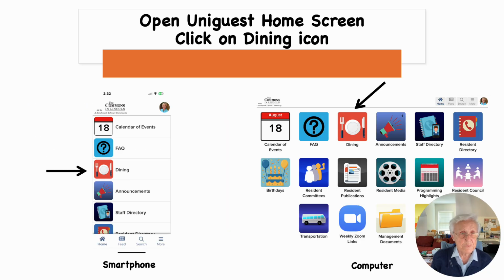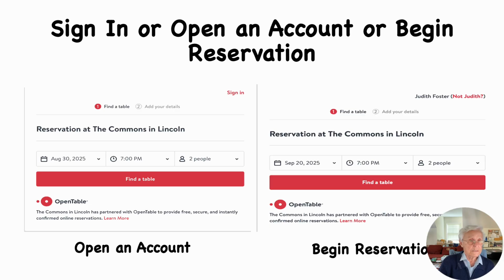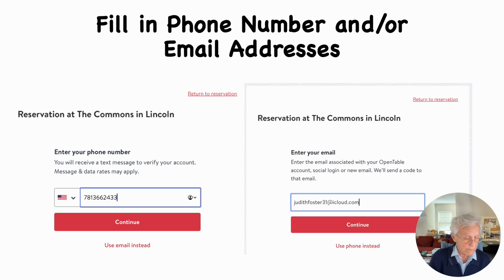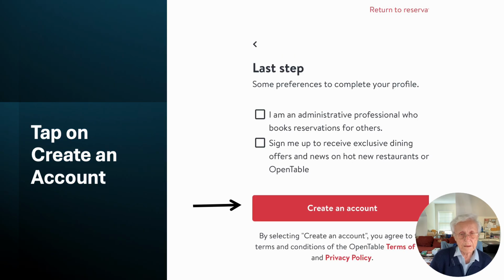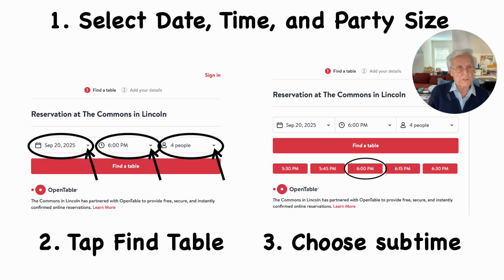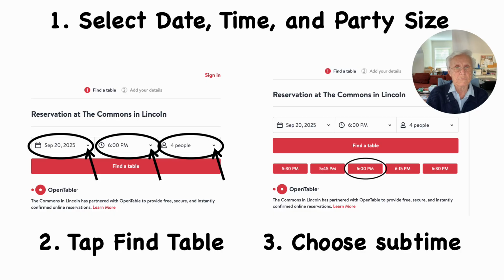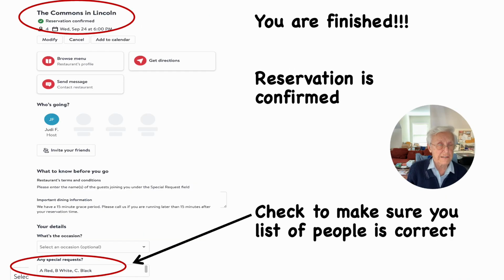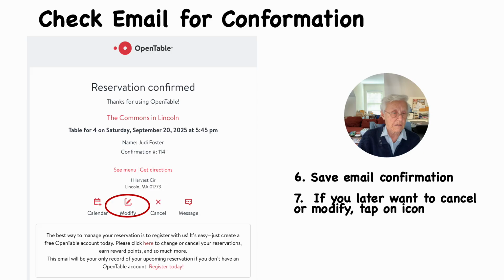Completed OT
Instructions for opening an account and making dinner reservation on The Commons OpenTable App